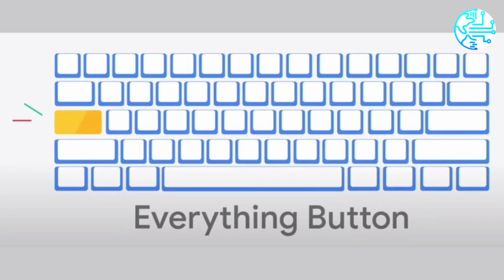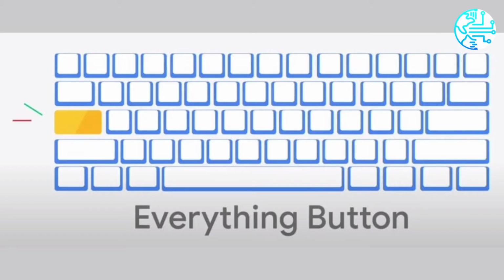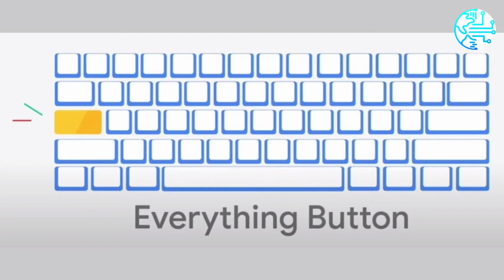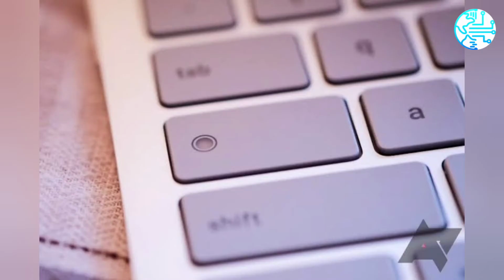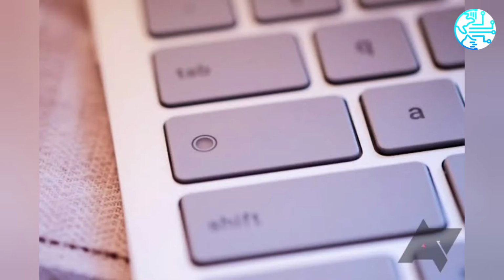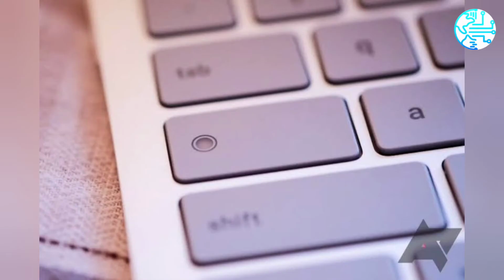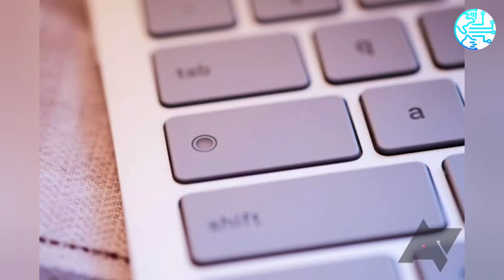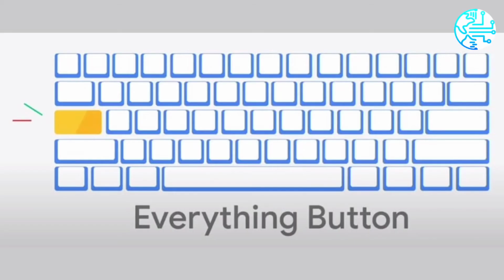Google Renames the Chromebook Search Button to the Everything Button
For NO: 1 latest TECH( NEWS)
srmqf924ug.blogspot.com The Everything Button is located between the Shift and Tab buttons on the left of Chromebook’s keyboard.

HIGHLIGHTS

Google Chromebook’s search button was being renamed to Everything Button
The button on Chromebook was formerly referred to as Search or Launcher
Google said that the new name was based on user feedback

Google is renaming a button on Chrome OS PC keyboards to ‘Everything Button.' The button was formerly referred to as the Search or Launcher button and is located between the Shift and Tab buttons on the left of a Chromebook's keyboard. The Everything Button can be used to search for things on Google, Drive, apps, files, the Web, and more. Chromebook s don't have a dedicated caps lock button, and in place has a button that allows users to search for things quickly.

The tech giant announced the new name for the button in a Chromebook support post. Google said that the new name for the Launcher button was chosen to reflect user feedback; the search giant hoped that the inclusion of the new name for the button will help highlight that Chromebook laptops have a dedicated button on their keyboards.

Clicking on the Everything Button will open up a search bar through which you can search for things on Google, as well as for apps and files on the Chrome OS machine.

Since the Everything Button on Chromebook machines didn't have an official name before and just a search icon, the inclusion of a new name may help users get more familiar with the functionalities of the button and perhaps utilise it better.

As pointed out by Android Police, since the caps lock button is infrequently used, reassigning it for something more useful is a good move.

The Chromebook platform had received updates and new features with Chrome OS 86 that began rolling out earlier this month. It includes a refreshed Gallery app with improvements in the cropping and filter features. Users can now also login to Chromebook easily via a new button that lets them review their password/ PIN, and through an auto-submit functionality that unlocks faster with PINs.

It is also possible to change the cursor colour now and use text and emoji suggestions from Chrome OS. Users can also play HDR videos on Chromebook from sites such as YouTube.